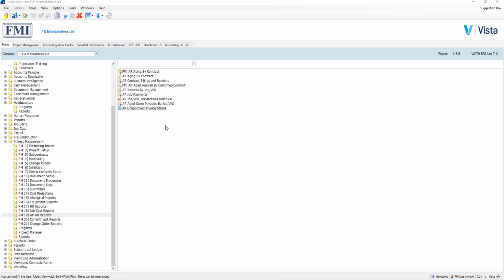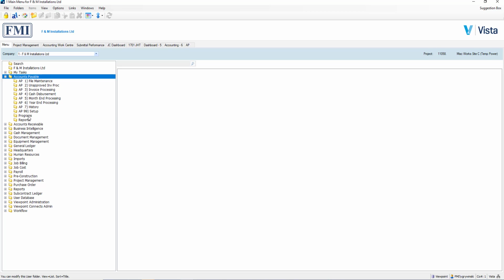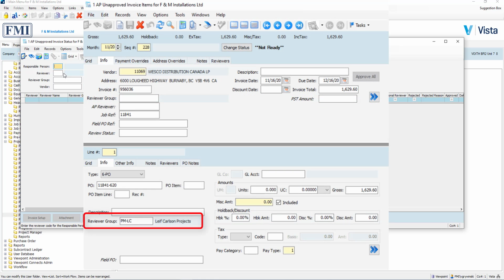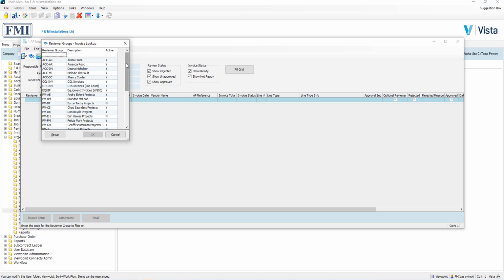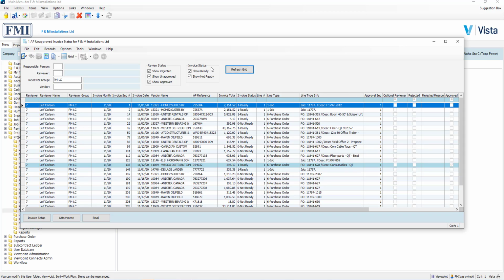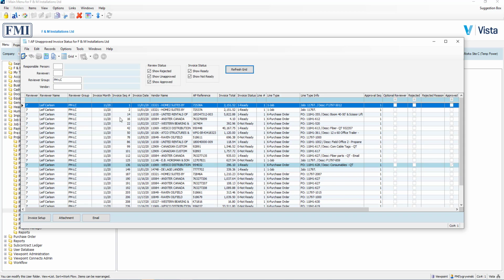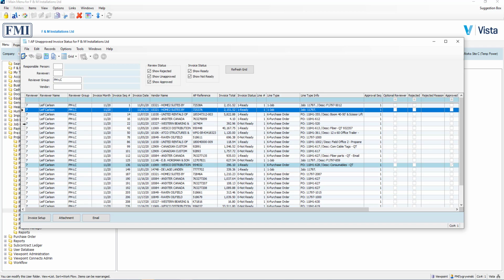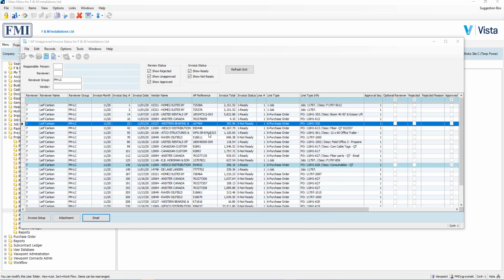AP Unapproved Status Form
Learn how invoices are assigned in AP Unapproved and how to locate pending invoices.